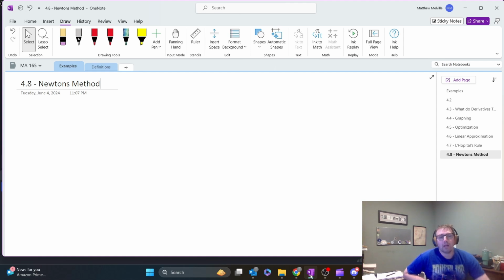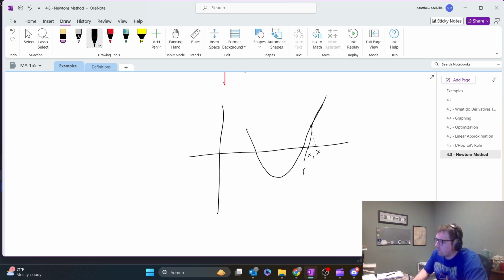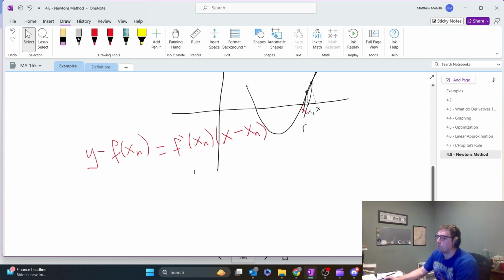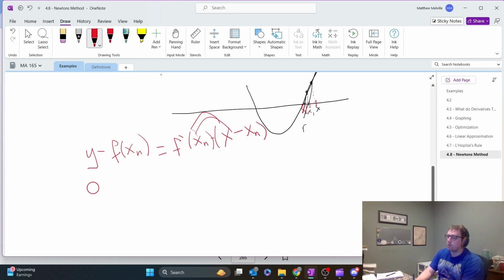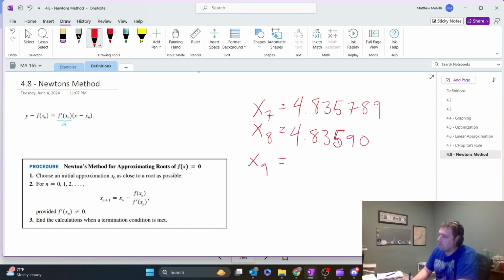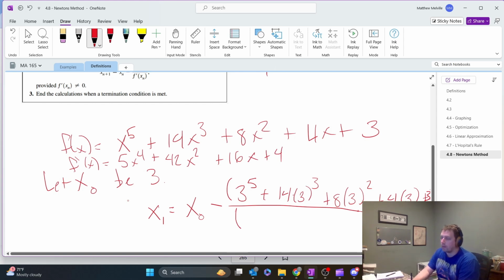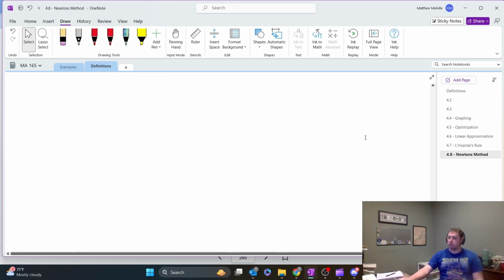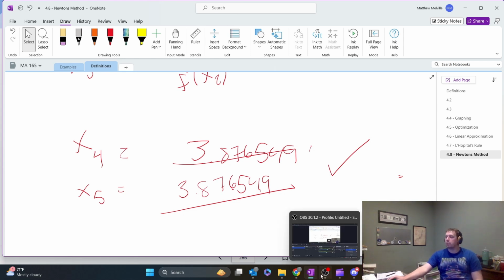MA 165 - 4.9 - Antiderivatives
An introduction about Anti-Derivatives